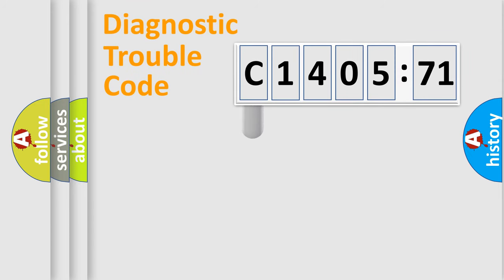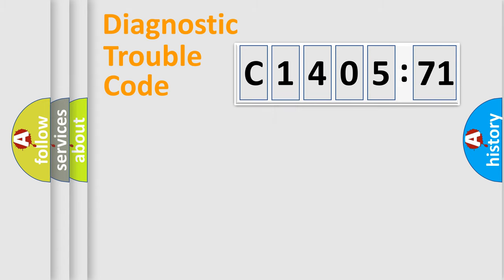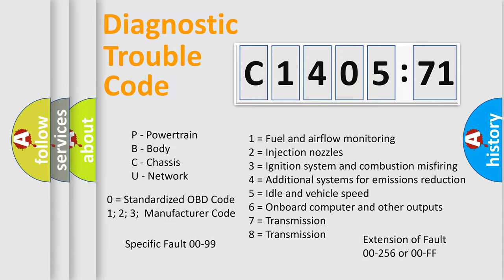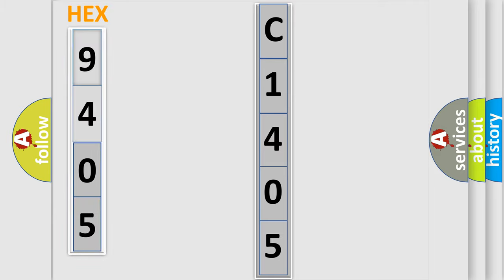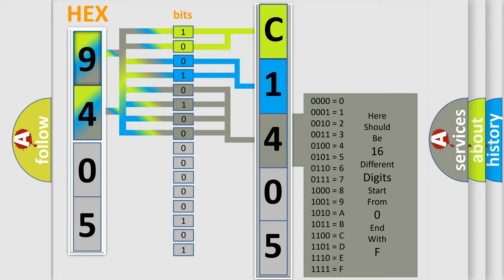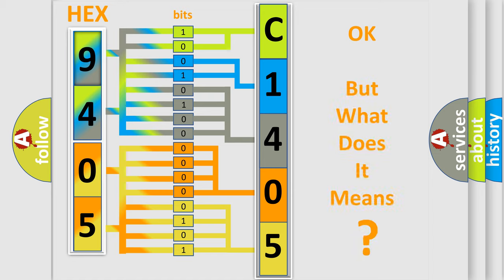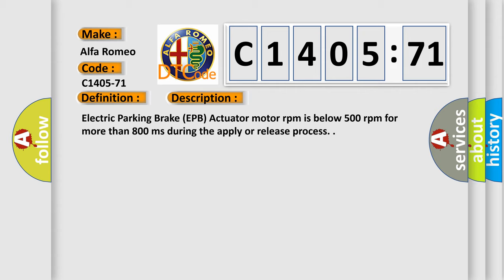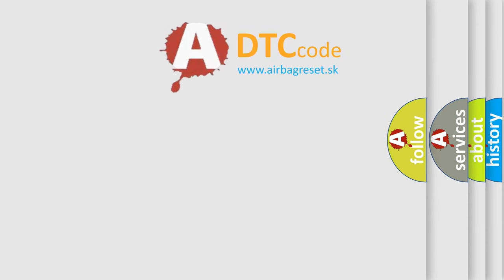DTC Alfa-Romeo C1405-71 Short Explanation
Contents:
0:21 Basic DTC analysis according to OBD2 protocol standard.
1:48 Insight into programming
2:58 A diagnostically understandable description of the Diagnostic Trouble Code
3:05 Basic error definition

Make:
Alfa Romeo
Code:
C1405-71
Definition:
Electric Park Brake Motor Left Pbc - Actuator Stuck
Description:
Electric Parking Brake (EPB) Actuator motor rpm is below 500 rpm for more than 800 ms during the apply or release process.
Failure Type:
Actuator Stuck
This sub type is used for failures where the control module does not detect any motion in response to energizing a motor, solenoid, relay, etc.